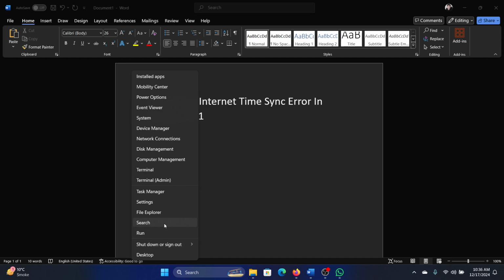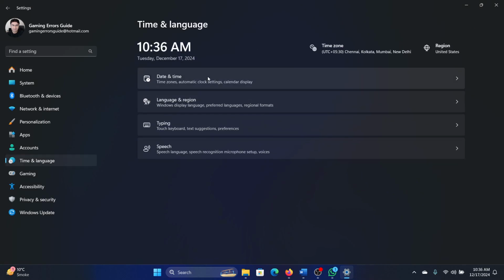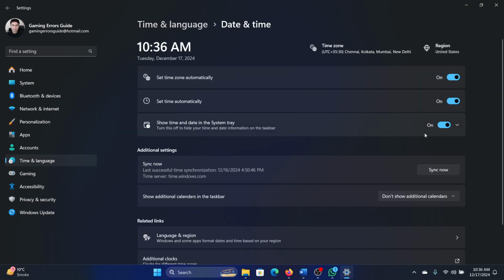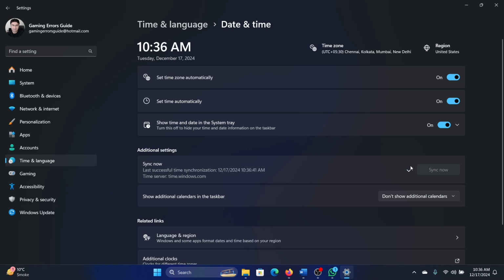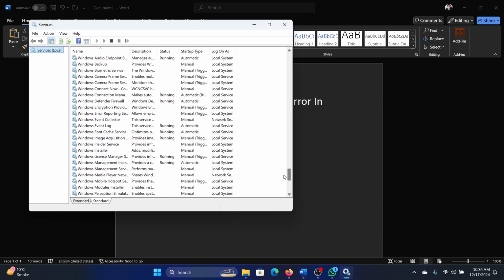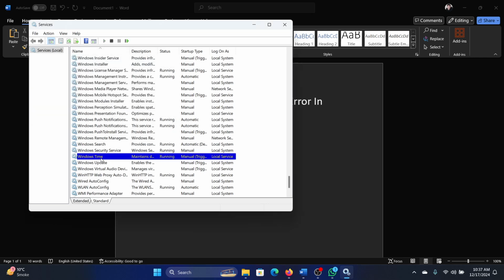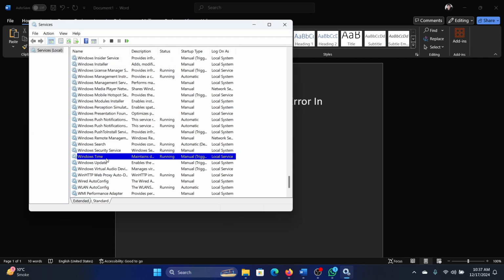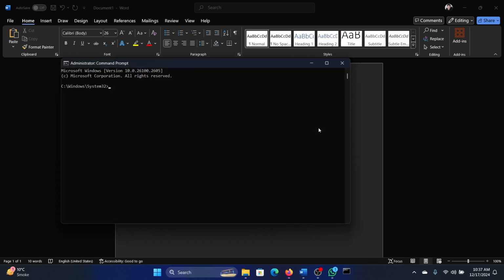How To Fix Internet Time Sync Error in Windows 11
Video Title: How To Fix Internet Time Sync Error in Windows 11

If you wish to fix Internet Time Sync Error In Windows 11, then please watch this video.